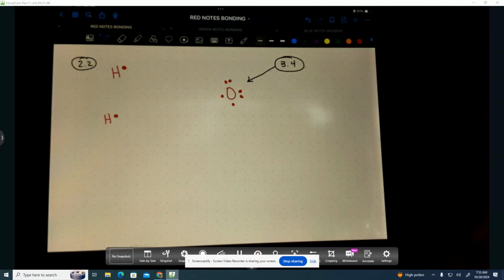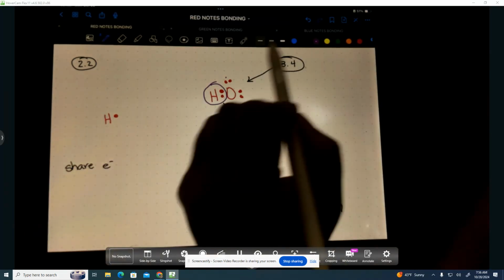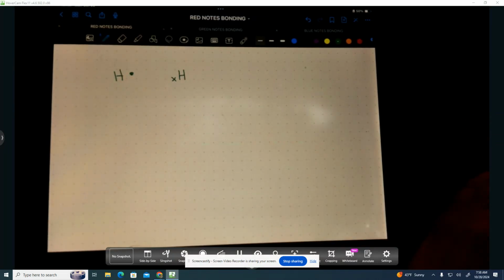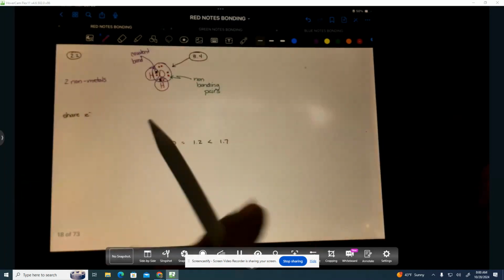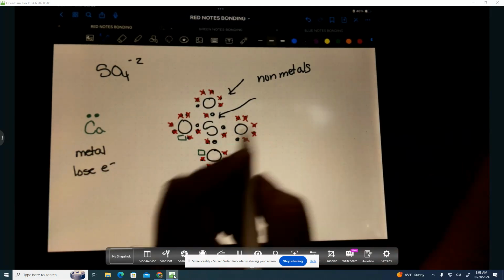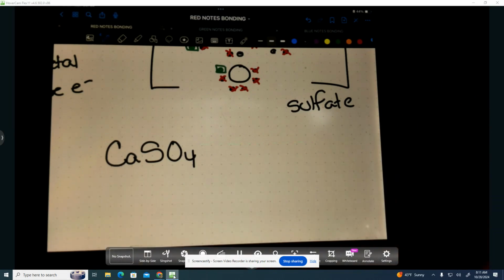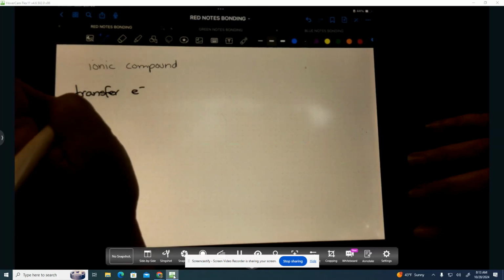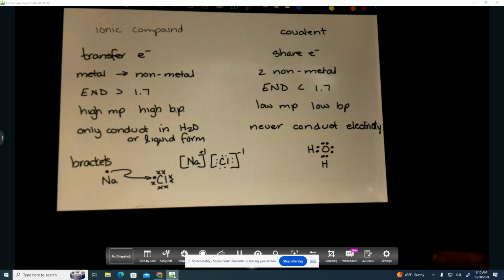RED 2 October 28 2024